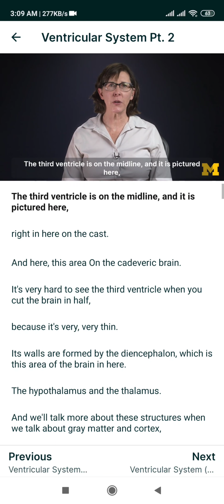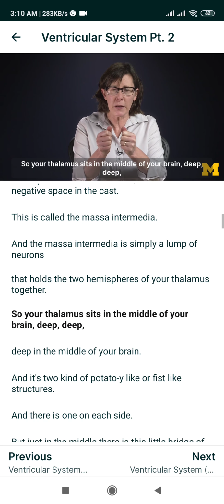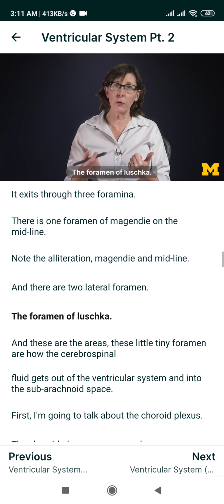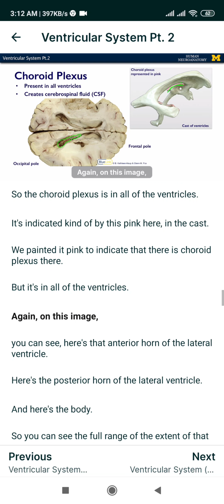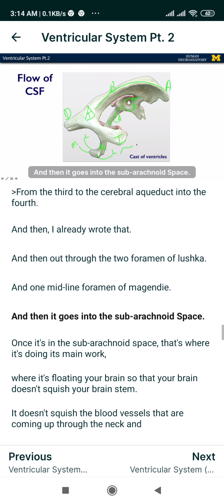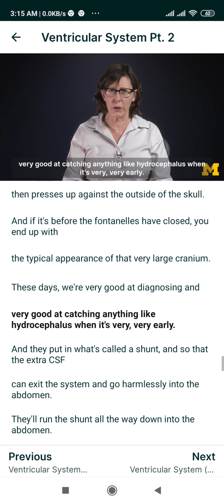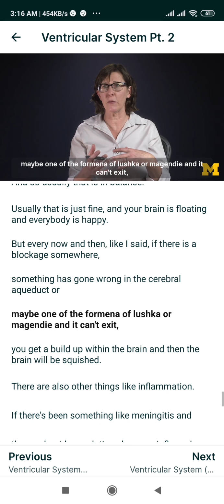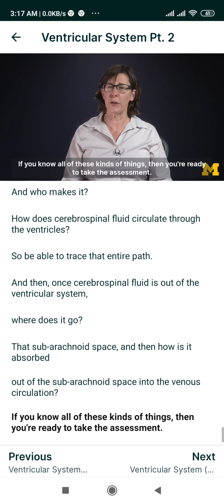Ventricular System Of Brain...(2)